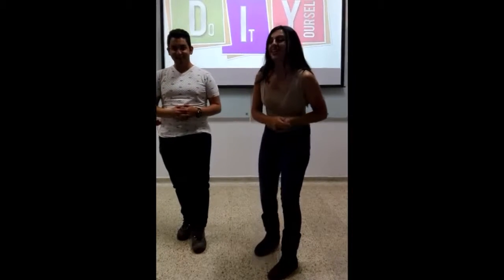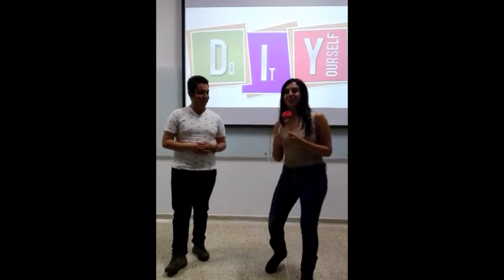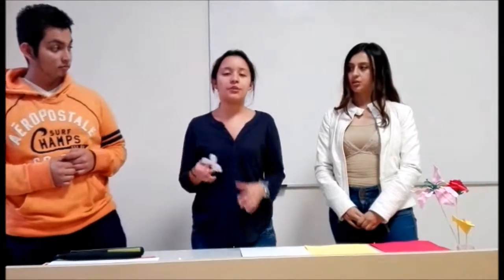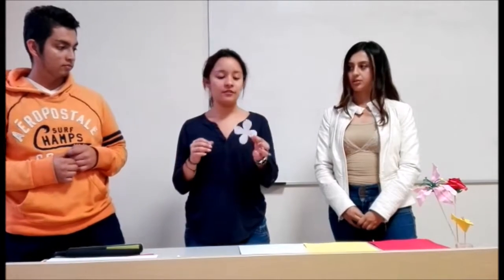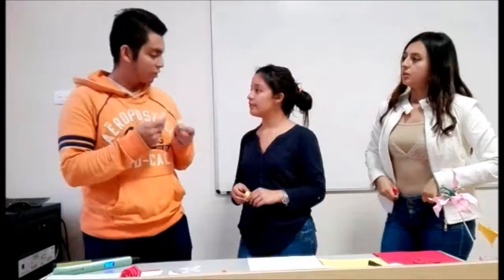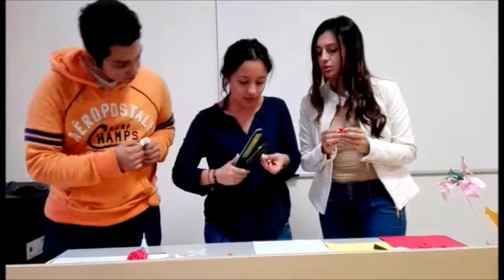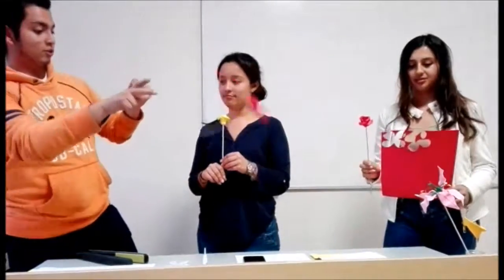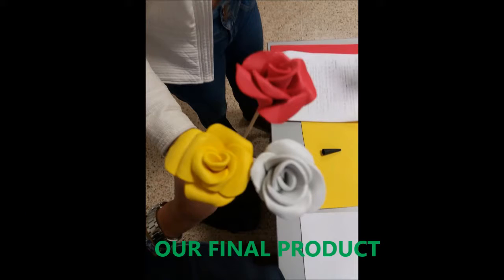Do it yourself show!